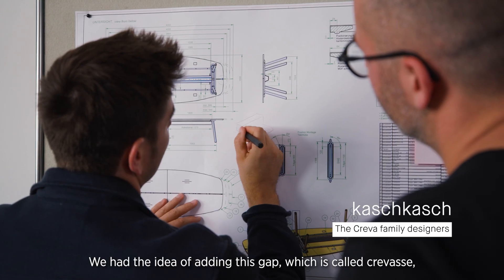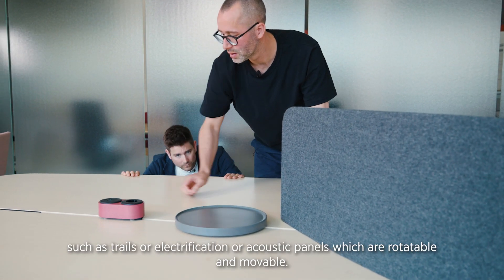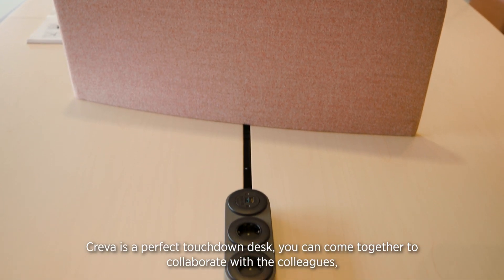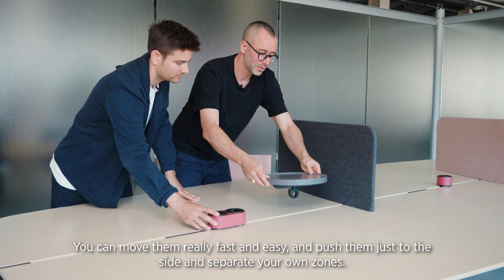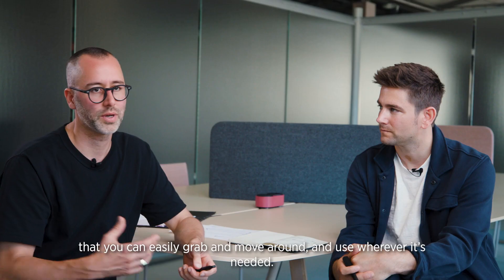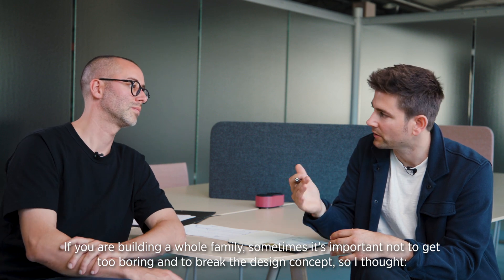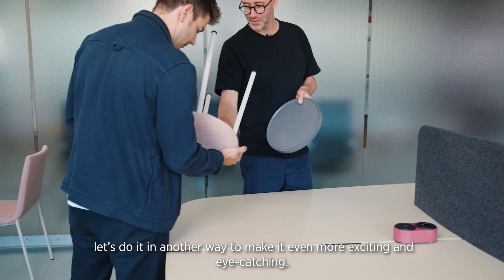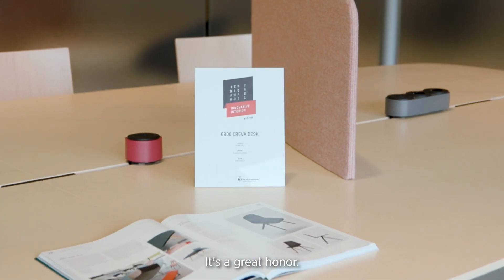Interview with the designers kaschkasch about Creva table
Creva – an extraordinary table series that succeeds in transposing the design aesthetics of home furniture to the office environments. Its minimalist design language is typified by round shapes and well-balanced proportions. The materiality of the natural material wood reinforces this aura. A multitude of ingenious features is incorporated into the table construction. The rail-free substructure offers plenty of legroom. The steel leg mountings with aluminium supporting beams combined with the steel lateral bars guarantee the best possible stability. The central joint in the table top can hold a variety of freely positionable power modules, view protection panels and trays. Creva excels in versatility – ideally suited for either individual workstations or large-scale conference configurations, not forgetting the bar tables. Geared towards a plethora of environments, from offices to staff restaurants and cafeterias, from recreation rooms to waiting areas, from meeting points to break-out areas.